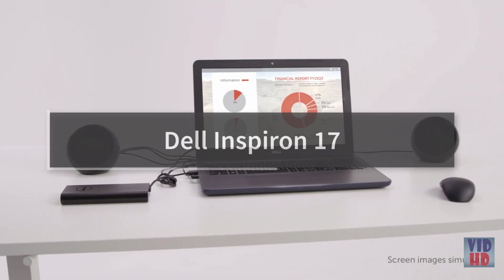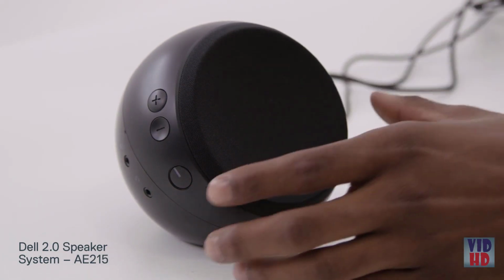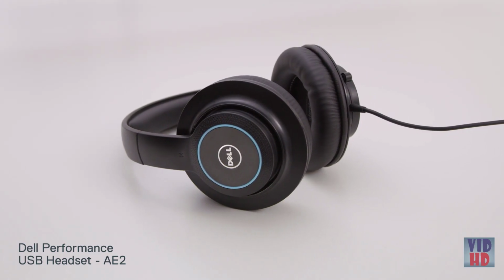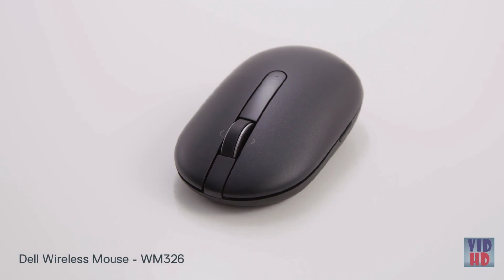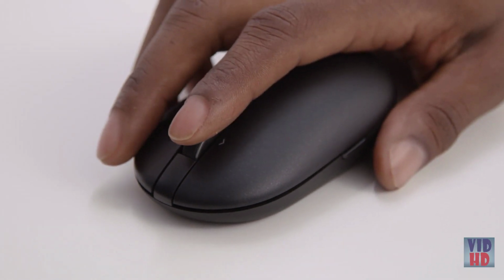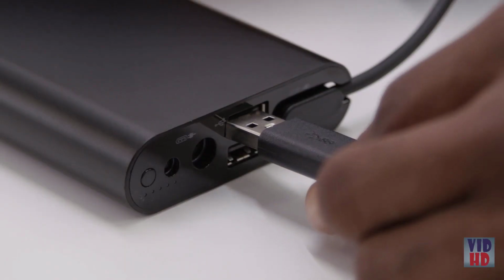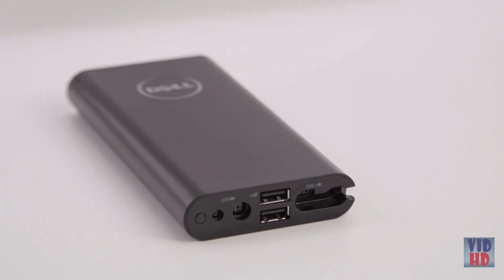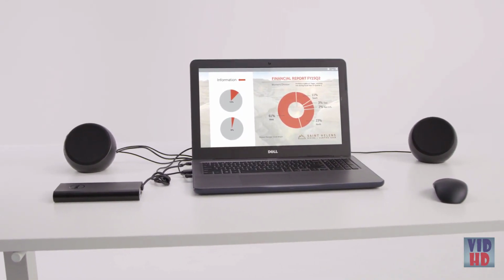The Best 17 Inch Laptops 2021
The Best 17 Inch Laptops listed in this video: ►USA Amazon Links◄

✔ Razer Blade Pro 17

✔ Acer Predator Helios 500

✔ XPC MSI GT75 Titan

✔ Dell Precision 7730

✔ HP ZBook 17-G4

✔ Dell Inspiron 17

✔ Razer Blade Pro

►UK & CA Amazon Links◄
(UK (CA

(UK (CA

(UK (CA

✔ Dell Precision 7730:
(UK (CA

✔ HP ZBook 17-G4:
(UK (CA

✔ Dell Inspiron 17:
(UK (CA

✔ Razer Blade Pro:
(UK (CA

Step by step instructions to Buy the Best Giant-Screen Laptop

In case you're a major picture kind of individual, you require a laptop to coordinate. You long for a journal (laptop" is somewhat of a misnomer for these massive thigh-smashers) that proficiently replaces a work area PC, as well as gives you a simple on-the-eyes, all encompassing perspective of your workspace or playing field. That implies a 17-inch show, one with the biggest well known screen measure in the compact universe.

Seventeen-inch laptops include shows that, actually, measure 17.3 creeps on the slanting (similarly as supposed 15-inch laptops more often than not gauge 15.6 inches corner to corner). No more for an amplified perspective of full HD or 1080p goals (1,920 by 1,080 pixels), or an agreeable perspective of higher goals, for example, 4K (3,840 by 2,160), which can make you squint on a littler screen.

Would it be a good idea for you to Really Go This Large, Though?

On the negative side, this screen measure directs a massive machine—one that is frequently too huge for a folder case, requiring an extraordinary laptop sack, rucksack, or roller pack, and unreasonably substantial for more than periodic transport among home and office or work space and meeting room.

The lightest 17-inch laptops tip the scales at just shy of seven pounds. One of the heaviest, the MSI GT75 Titan 8RG, tips the scale at an extremely difficult 10.1 pounds, and that is not including its two massive AC control blocks. Aircraft plate table? Disregard it.

MSI GT75 Titan 8RG

Nor should you expect long battery life from a larger size scratch pad. These machines are intended to keep running on AC control more often than not. In the event that yours can continue unplugged for over four hours, see yourself as fortunate. (Simply investigate the runtimes of our top choices in the correlation table above.)

All in all, are these tradeoffs a lot to languish only over a satisfying perspective? Are luggables simply the huge print books of the laptop world?

No—they're likewise the execution chiefs. Their body suit the most amazing processors and illustrations cards, the most grounded cooling frameworks, the most memory, and numerous strong state drives (SSDs) or hard drives for adequate capacity. They have a lot of space for every one of the ports you may require, and additionally extensive, close work area class consoles with full keypads for numeric information section.

Kind sized laptops aren't for continuous fliers, however they fill a major specialty. How about we take a gander at what they can do, and what to search for as you look for one.